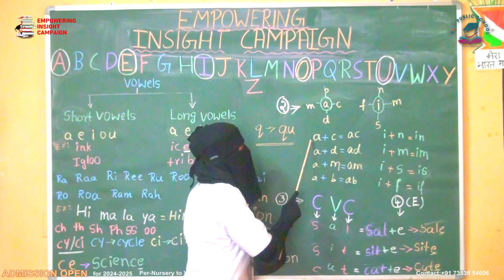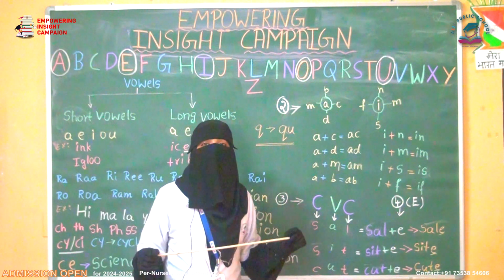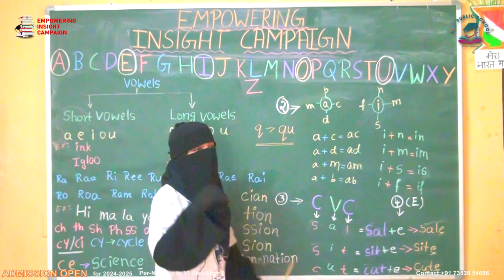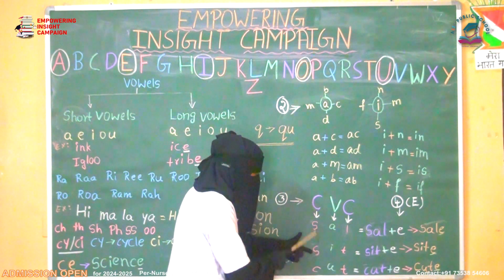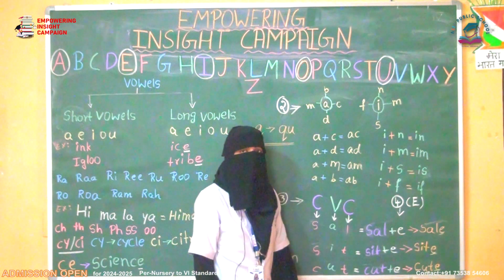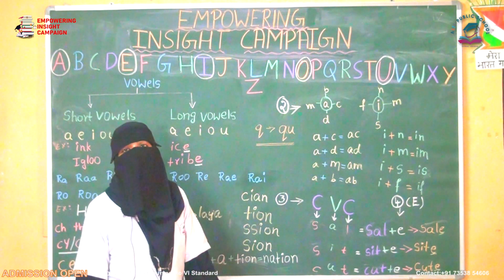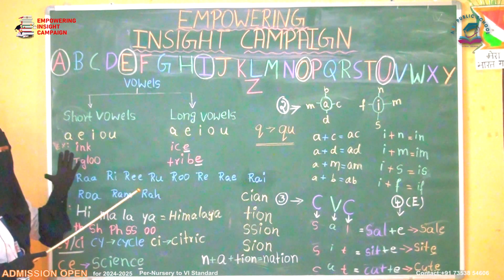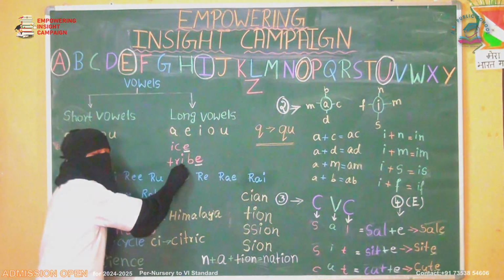EMPOWERING INSIGHT CAMPAIGN 2023 /ALIF PUBLIC SCHOOL NATEKAL URUMANE/NISHA UMMER SHARAPUDDIN